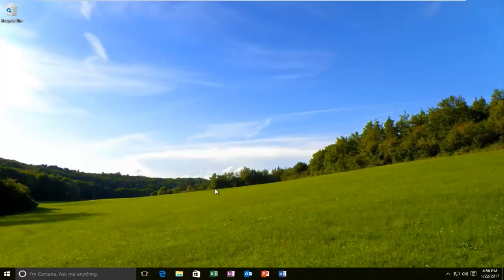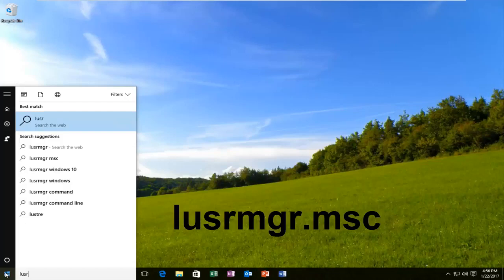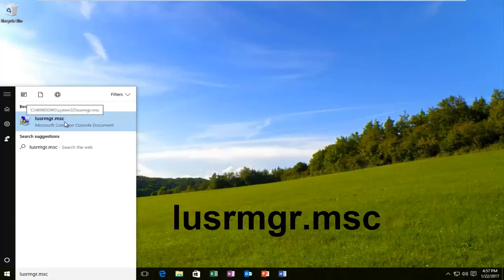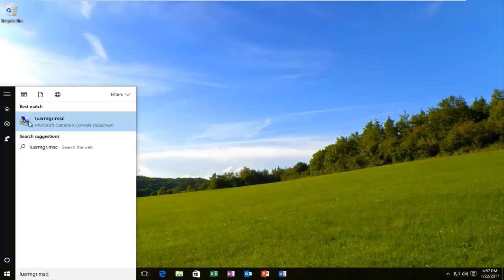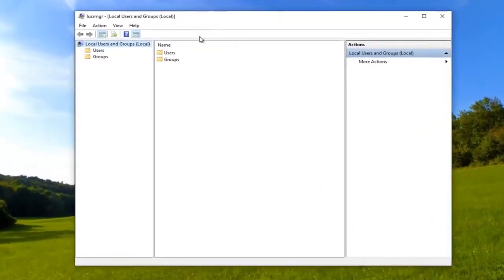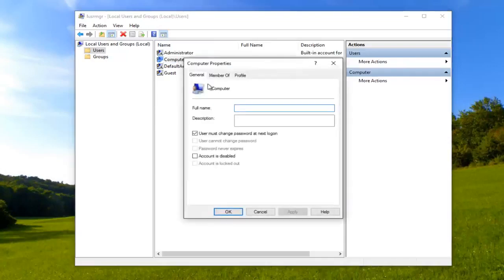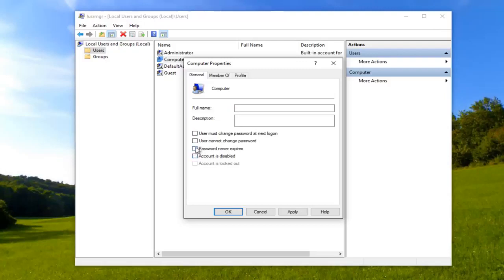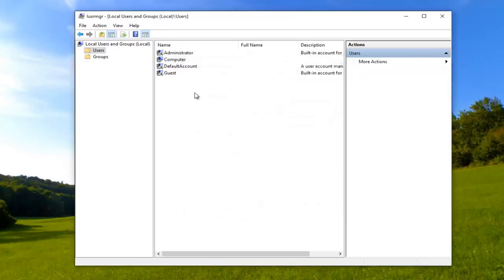How To Enable or Disable Windows 10 Password Expiration [Guide]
Password expiration is a feature in Windows that forces a local account on the PC to change their passwords when a specified maximum (42 days by default) and minimum ( 0 days by default) password age has been reached.

"Your password will expire in 5 days. To change your password, press CTRL+ALT+DELETE and then click "Change a password"

This tutorial will show you how to enable or disable password expiration for specific local accounts in Windows 10.

You must be signed in as an administrator to enable or disable password expiration.